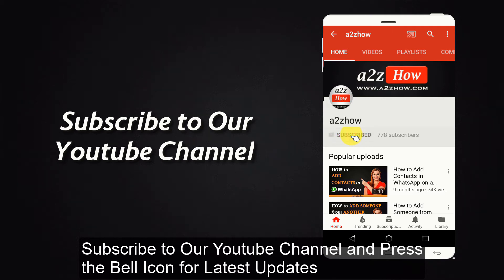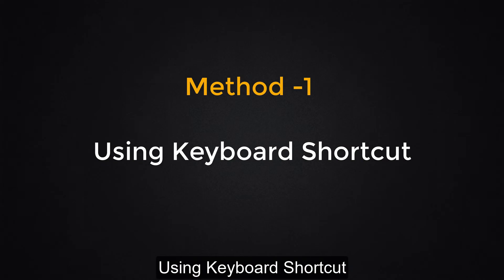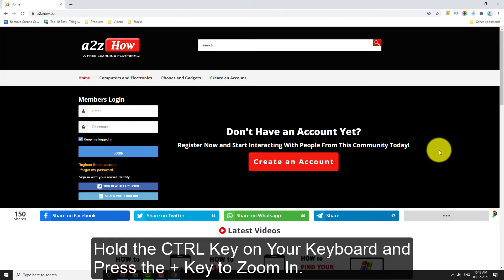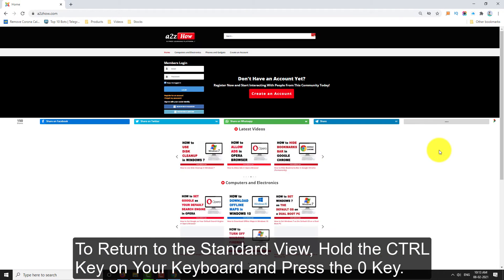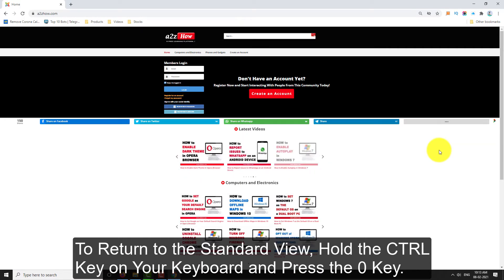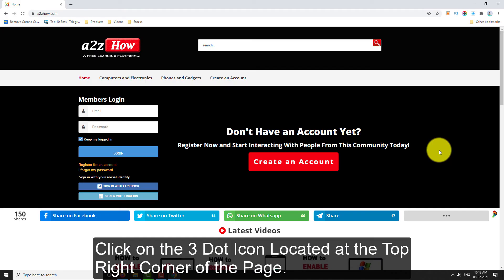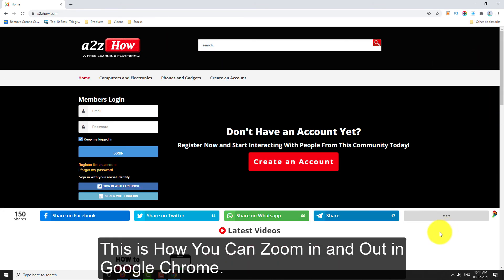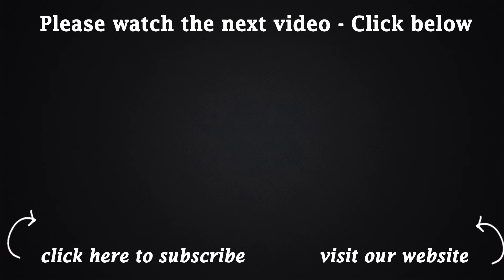How to Zoom in and Out in Google Chrome (Desktop)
0:00 Subscribe to Our Youtube Channel and Press the Bell Icon for Latest Updates
0:05 How to Zoom in and Out in Google Chrome?
0:10 Using Keyboard Shortcut
0:14 Open Google Chrome Browser on Your Computer.
0:18 Navigate to Your Favorite Website.
0:22 Hold the CTRL Key on Your Keyboard and Press the + Key to Zoom In.
0:32 To Zoom Out, Hold the CTRL Key on Your Keyboard and Press the – Key.
0:41 To Return to the Standard View, Hold the CTRL Key on Your Keyboard and Press the 0 Key.
0:51 Using Google Chrome Menu.
0:55 Click on the 3 Dot Icon Located at the Top Right Corner of the Page.
1:00 In the Zoom Section, Select the + Key to Zoom In and the – Key to Zoom Out.
1:13 This is How You Can Zoom in and Out in Google Chrome.
1:17 Thank You for Watching.